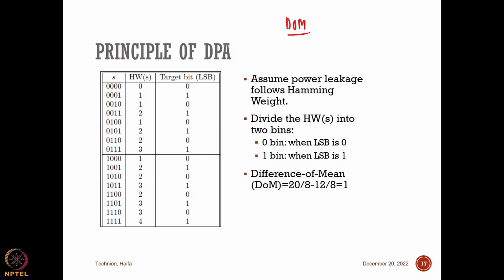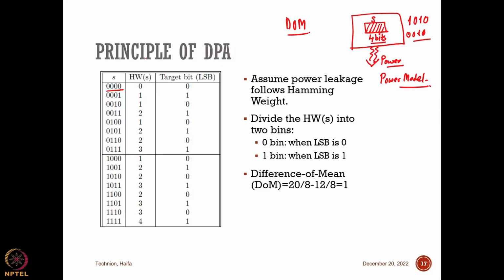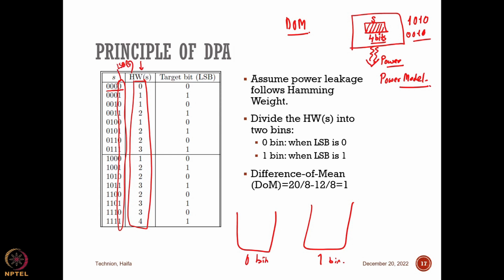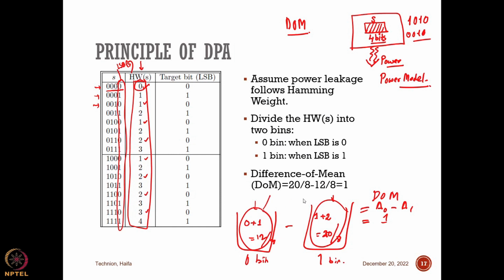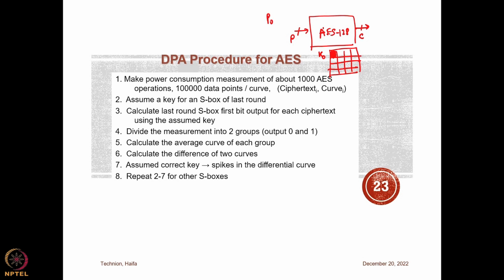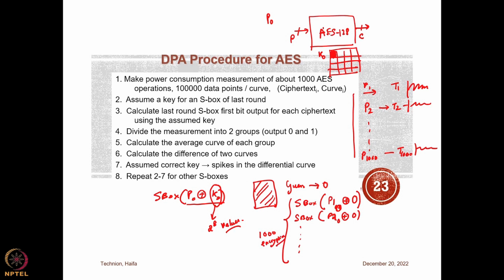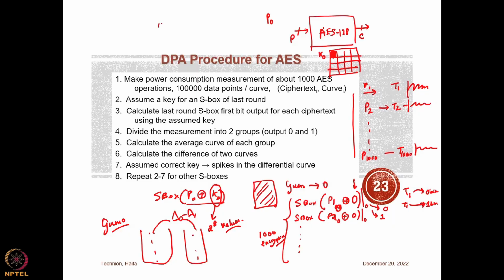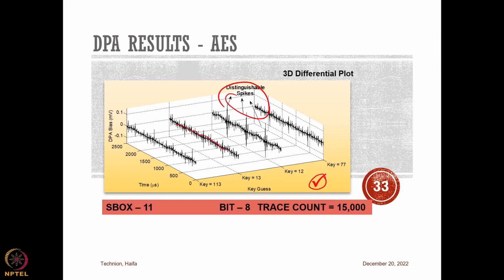Hardware Security - by Prof Debdeep Mukhopadhyay (IIT Kharagpur)